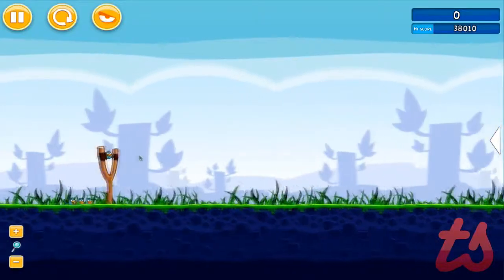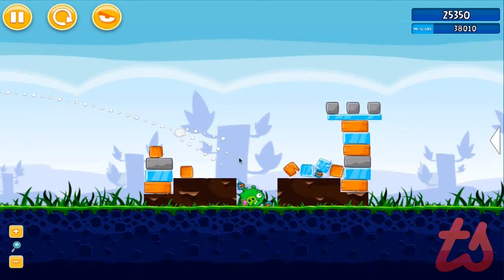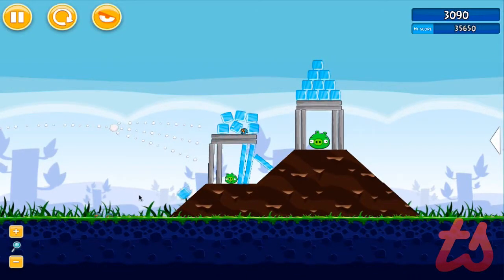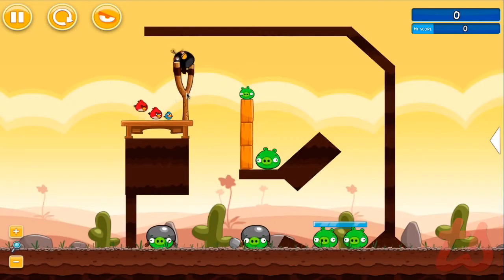Chrome apps Angry Birds Review